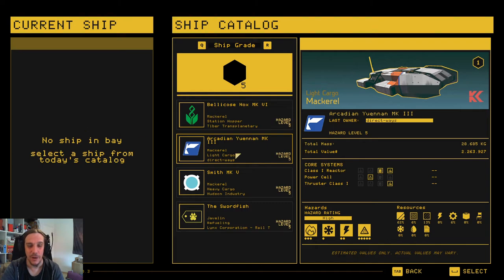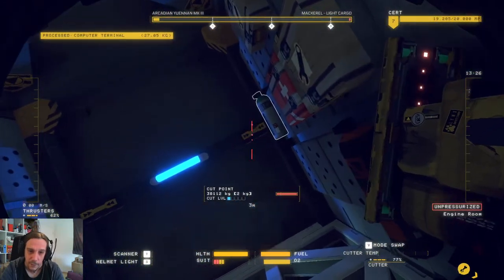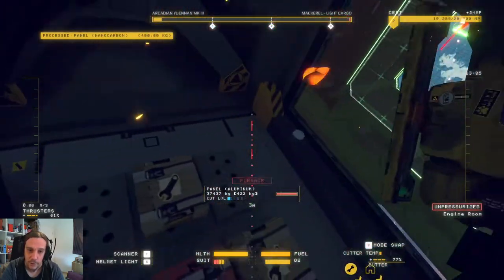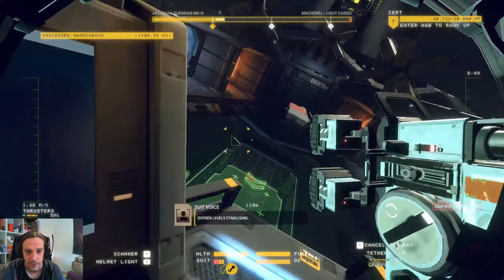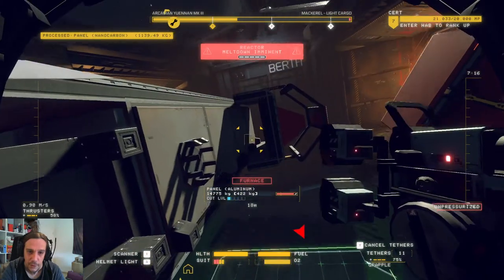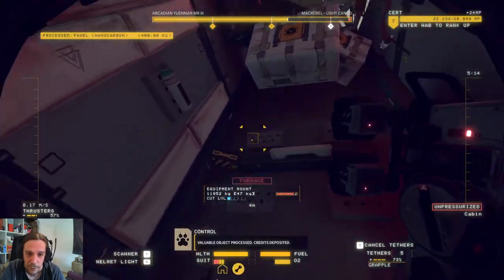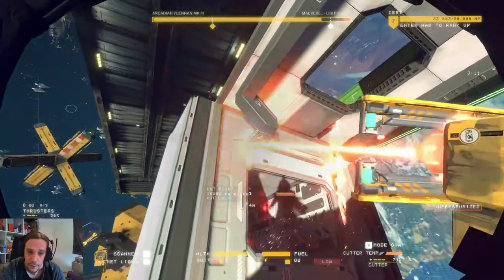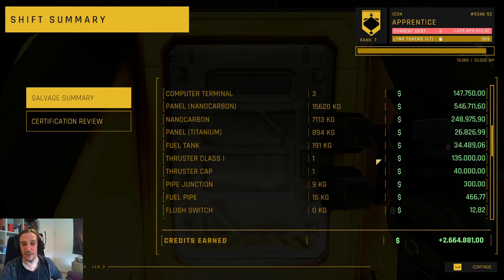Shipbreaker Mackerel Guide - Gameplay Walkthrough Speed Run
In this Hardspace Shipbreaker gameplay guide I show you how to dismantle Mackerel class ships in a one shift speed run. In this walkthrough I give you tips about things which are common in all Mackerel class ships.